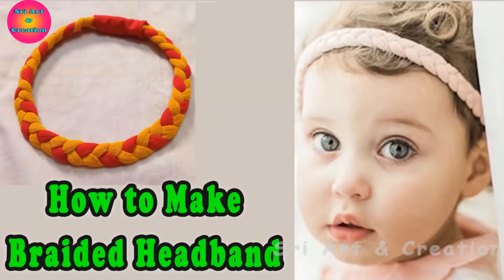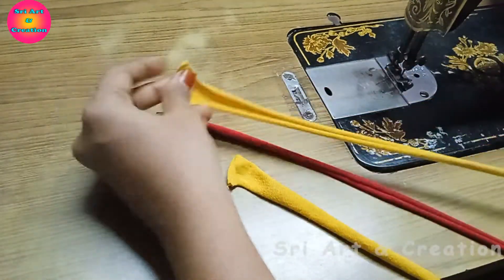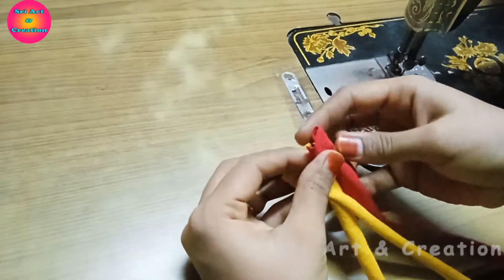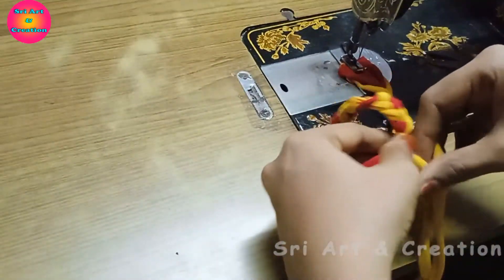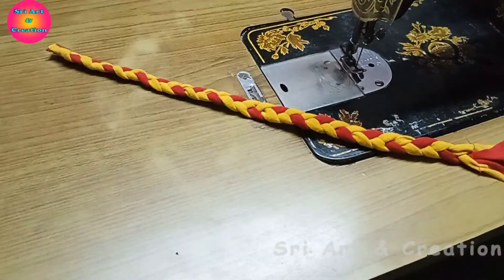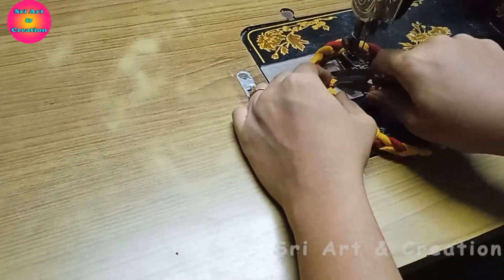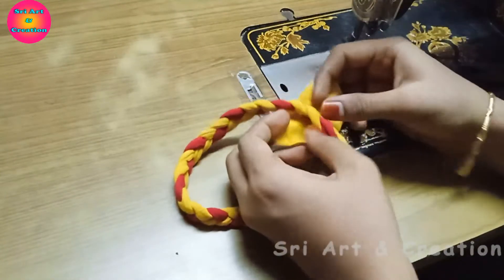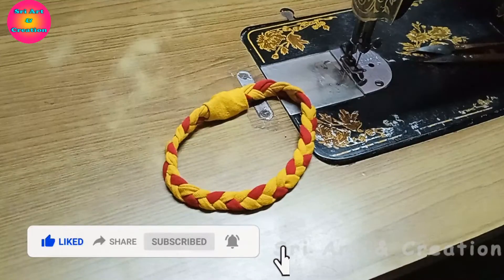How to Make a Braided Headband in tamil | Headband for babies | Hair band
This video shows How to Make a Braided Headband in tamil | Headband for babies | Hair band @sriartandcreation...

0:05 Headband intro
0:20 cloth cutting for headband
2:00 stitching channel link
2:30 headband stitching

"stay home and learn with thaiyal tamilil"

also check these Related videos too...

Vahvaa Wooden Embroidery Hoop Ring Frame: Set of 2 pcs: for Cross Stitch Craft, Sewing Tool, Embroidery (6,8) Inches.

Vahvaa® Wooden Embroidery Hoop Ring Frame: Set of 4 pcs: for Cross Stitch Craft, Sewing Tool, Embroidery.

Playlist links:
Tamil traditional games
Dots Rangoli:
shorturl.at/kpH25
Star kolam:
shorturl.at/grtLX
Flower Kolam:
shorturl.at/owM69